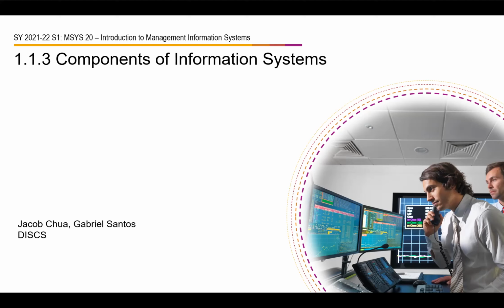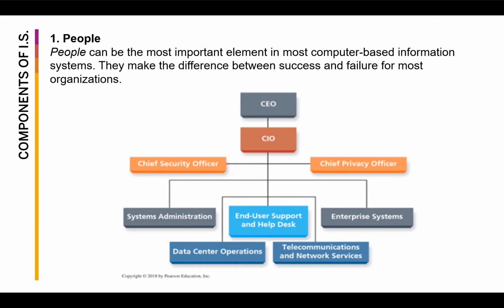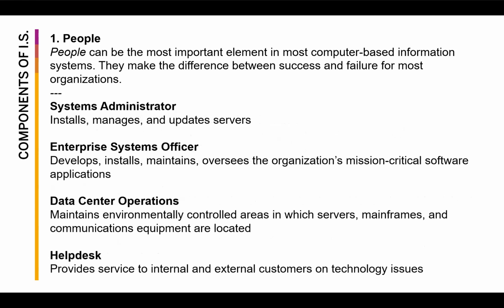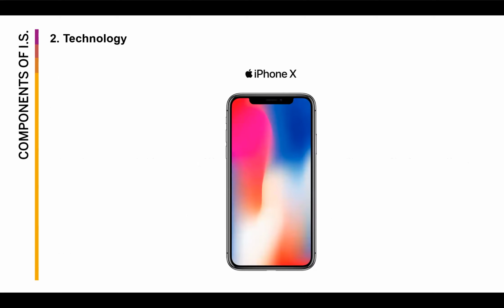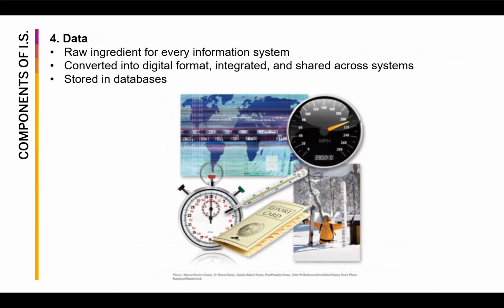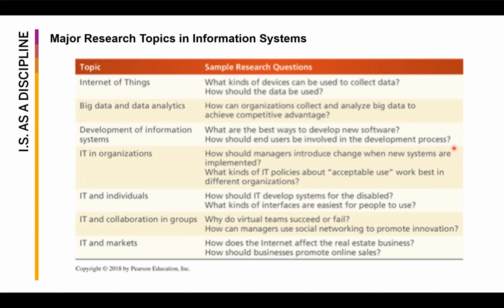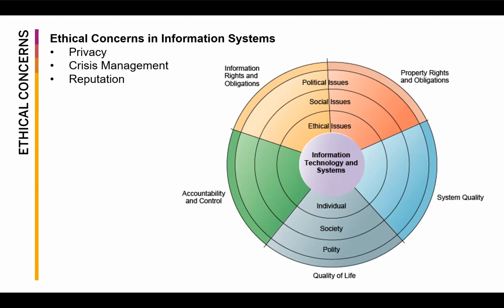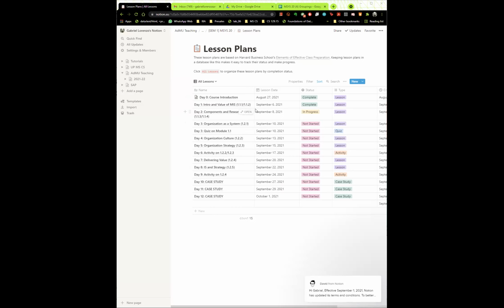2122 MSYS 20 (A): 02 Components of Information Systems and I.S. as a Discipline